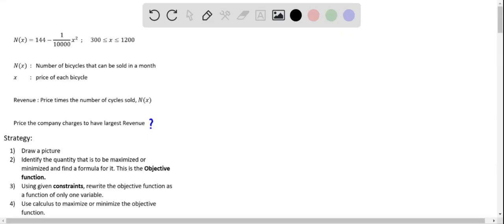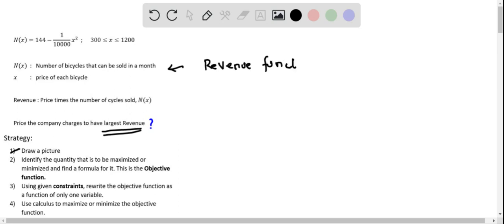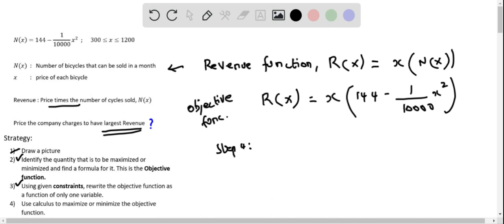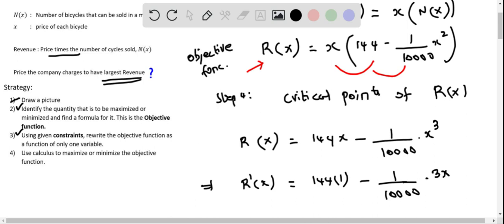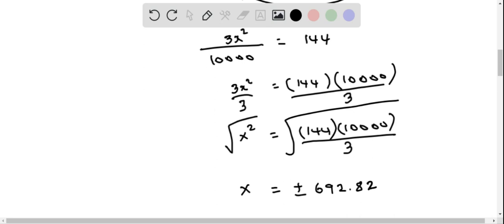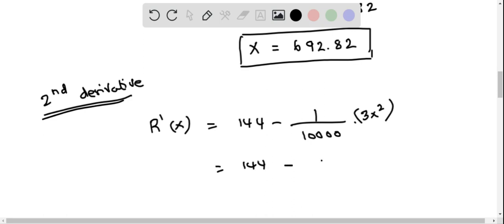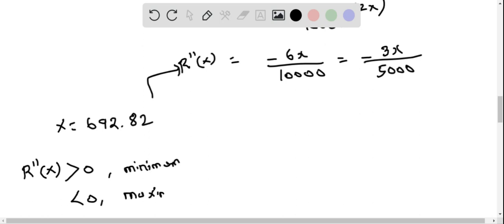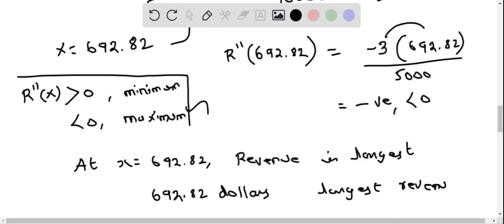Calculus AB Determine price to have largest revenue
Determine price to have largest revenue